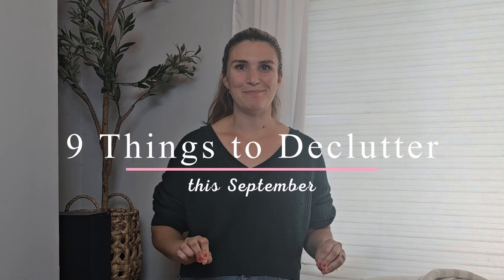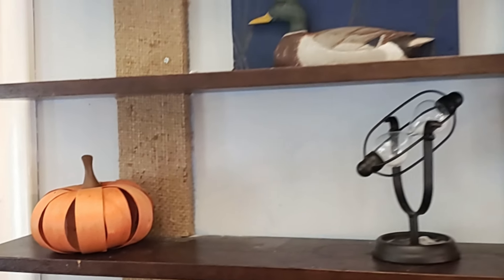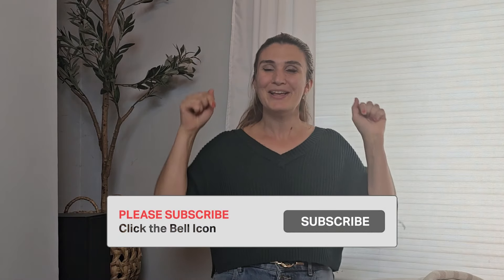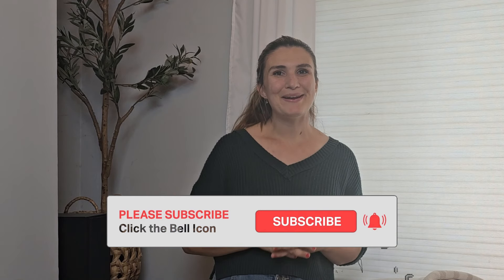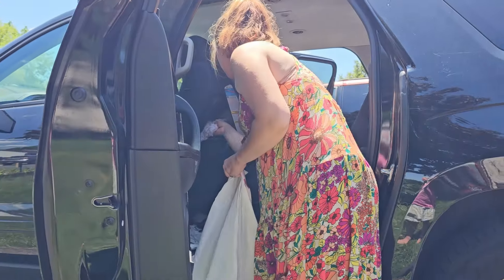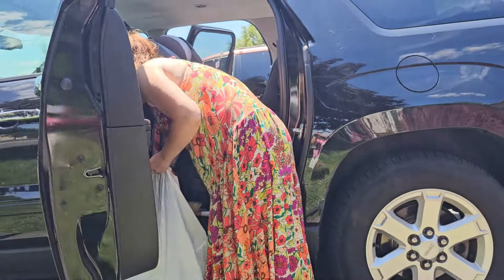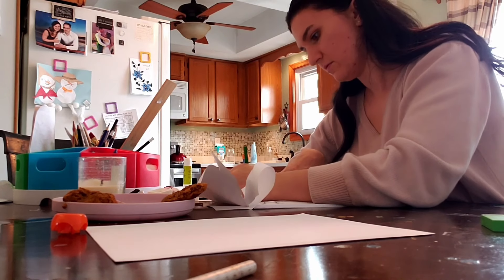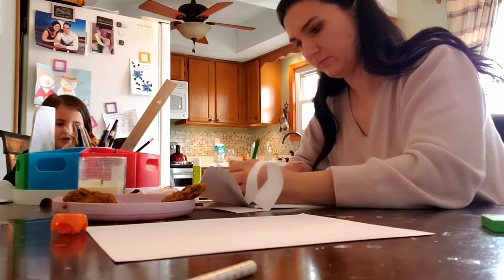9 THINGS to DECLUTTER this SEPTEMBER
9 Things to Declutter this September
School has started, the weather has started to cool off a little bit, and we are headed into holiday season- this is the prime time to get your house decluttered, organize a bit, and prepare for the season to come!

00:00 Intro
00:54 Declutter your summer items
01:57 Declutter Halloween costumes from previous years
02:46 Declutter your fall decor
04:04 Declutter your shoes as you fall transition
05:27 Declutter the playroom or your kids toys
06:17 Declutter your Car
06:54 Declutter your hair accessories
07:48 Declutter your art supplies and craft supplies
08:23 Declutter your Pillows and Throw Blankets

Interested in a all-in-one resource to help you declutter and organize your home? I share all my best tips and information in my ebook here!

Hi! I'm Katie Mixon! I love helping busy moms to declutter, simplify, and organize their lives so that they can spend less time cleaning and more time enjoying Motherhood!  Because I don't know about you, but I'd rather not spend all day cleaning.  I love a good fair trade coffee, and I'm passionate about finding ways to incorporate coziness into our busy mama lives as a form of self care!

(although...I can't promise I won't save up for a camera...)

🎀 ThredUp $10 to shop secondhand

How to get started decluttering

🎧 EDITING INFO 🎧
Editing: DaVinci Resolve